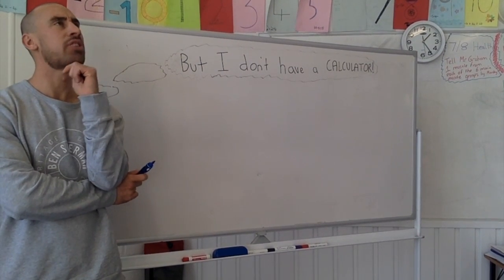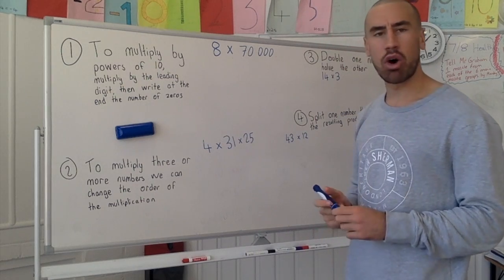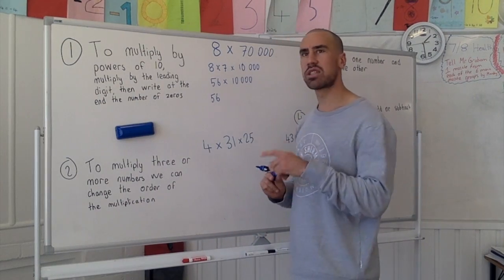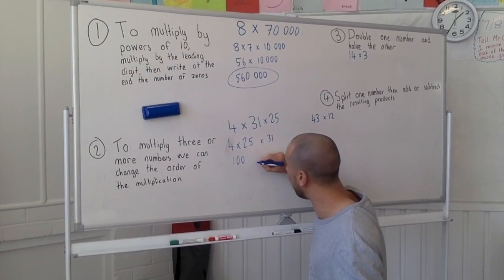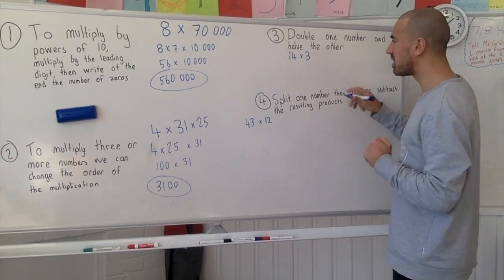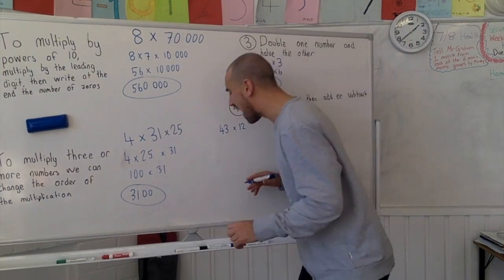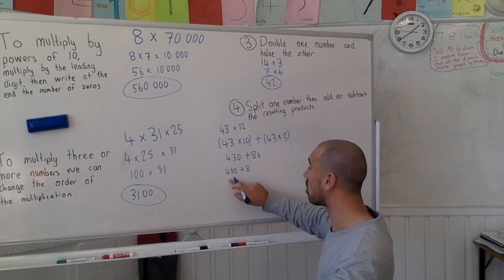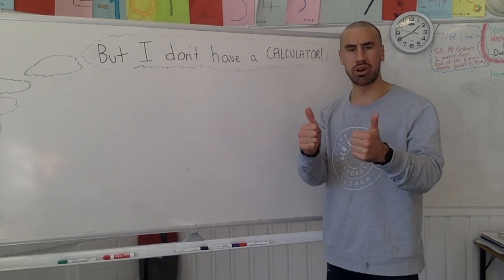Multiplication Strategies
This video is about Multiplication Strategies